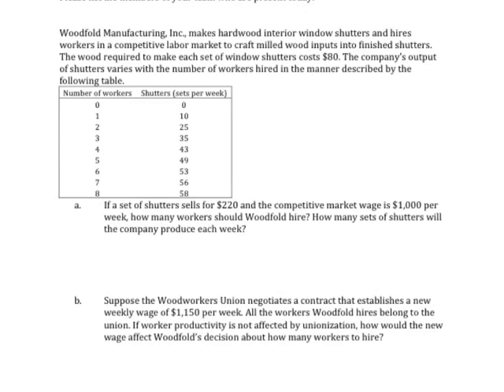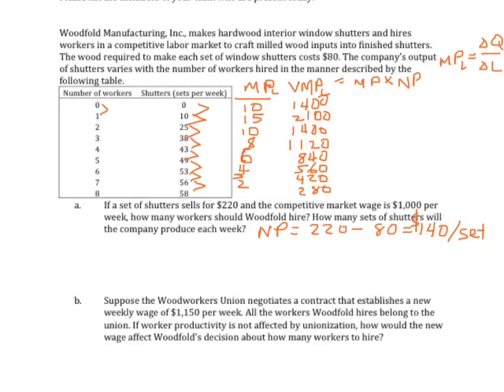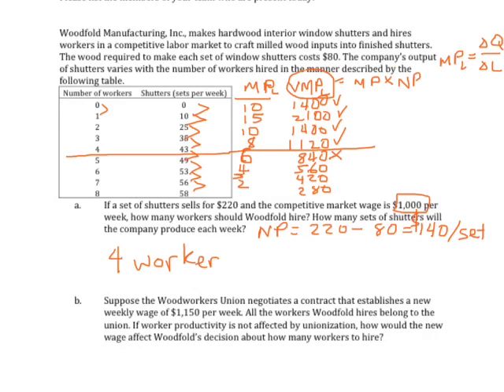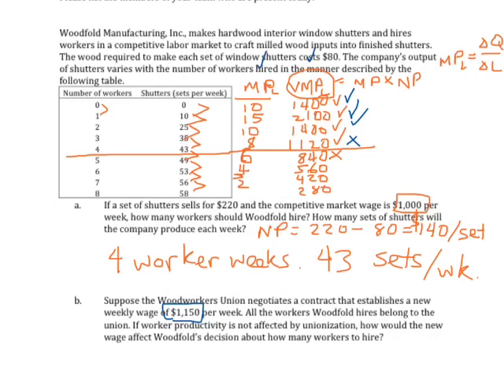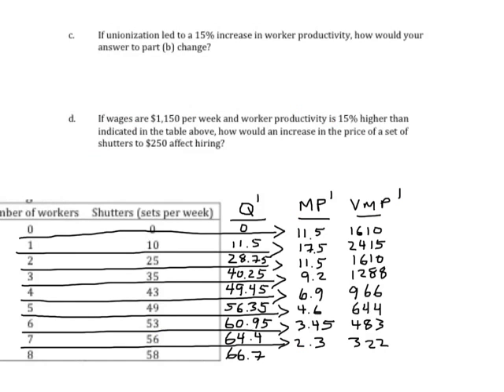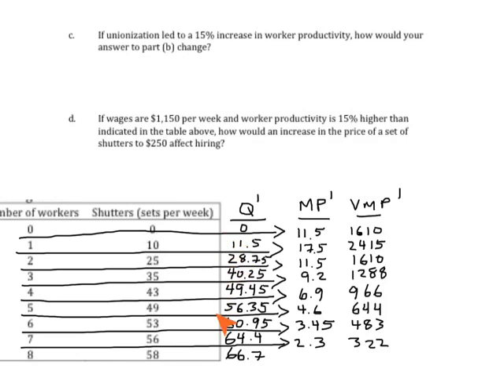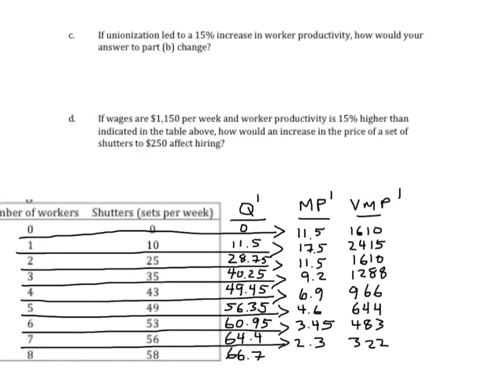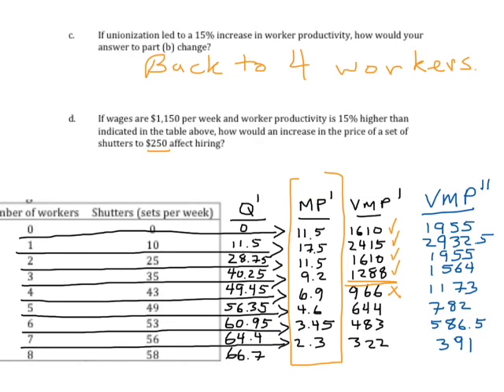Ch 12 TAP 1